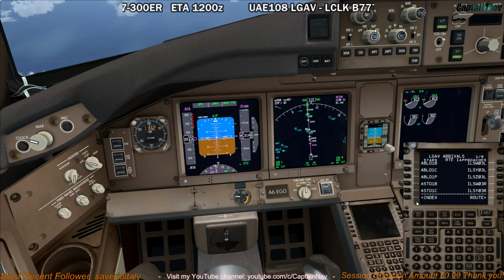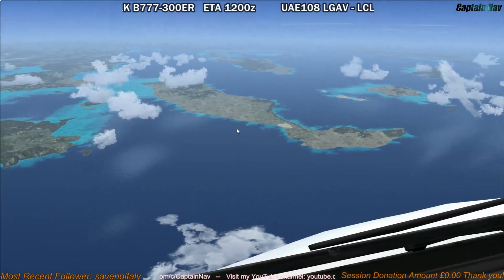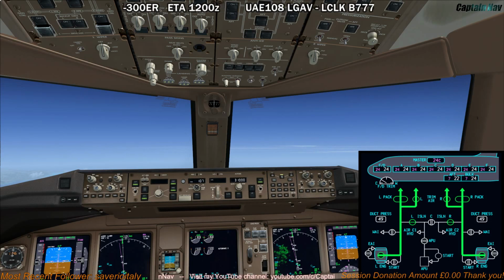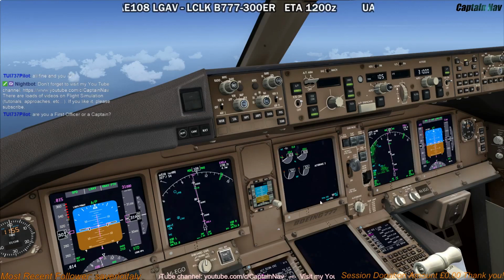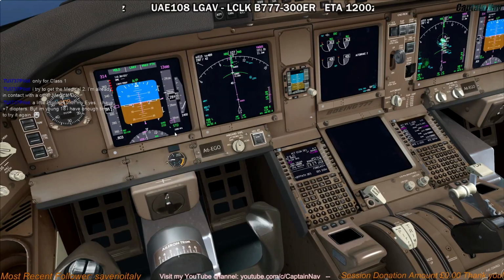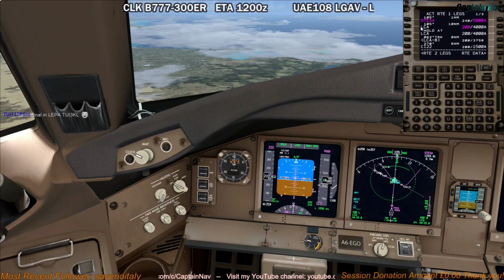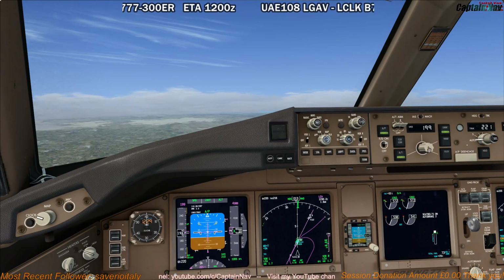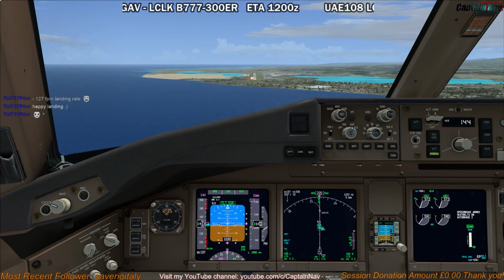[FSX] PMDG 777-300ER | Athens (LGAV) to Larnaca (LCLK) Part 2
This is part 2 of the full flight from Athens (LGAV) to Larnaca (LCLK) on the PMDG 777-300ER.

In part 2 of the movie, we will see the arrival preparation, end of the cruise, descent approach and landing into Larnaca, Cyprus. Due to traffic, we will be reducing speed in the descent, then hold a couple of minutes to wait for our turn to land..

Assisting me on the flight are Multi Crew Experience (the copilot), Ground Services X (the ground crew). Weather with Active Sky Next. ATC/traffic courtesy of VATSIM. Recorded live on Twitch.